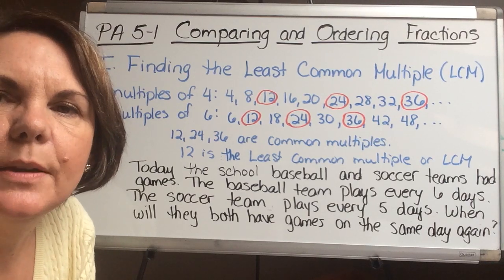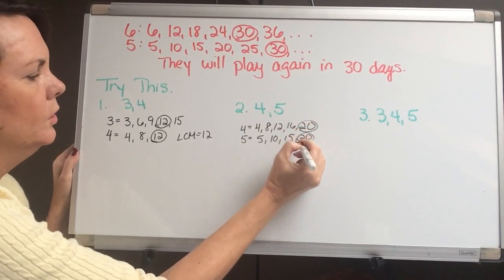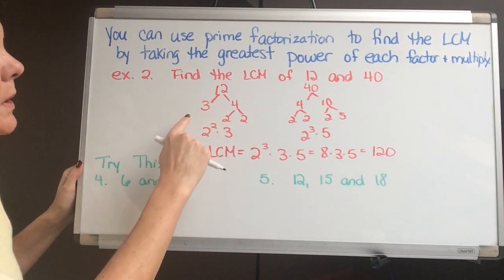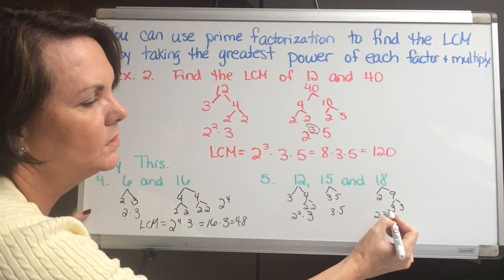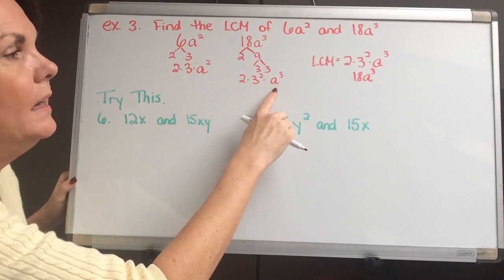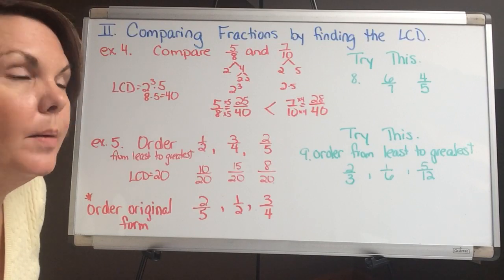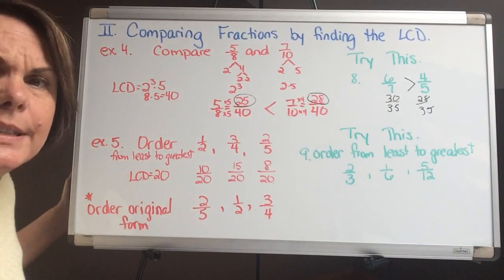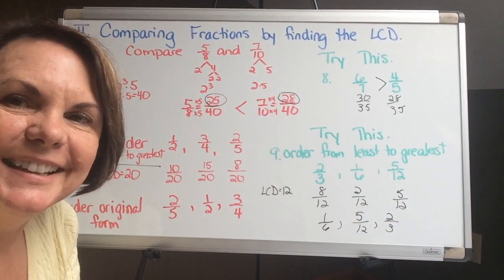PA 5 1 Comparing and Ordering Fractions